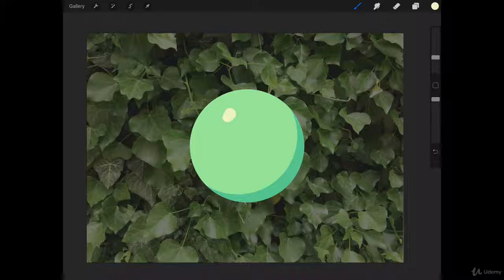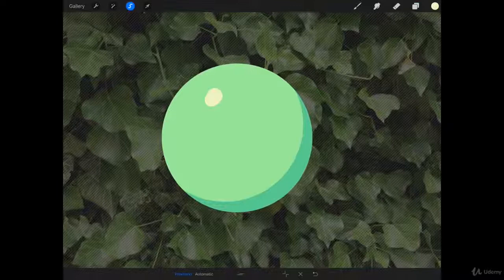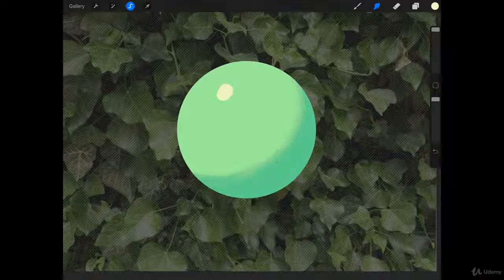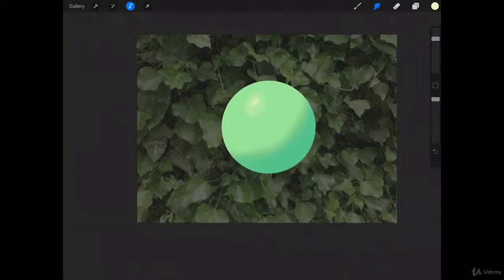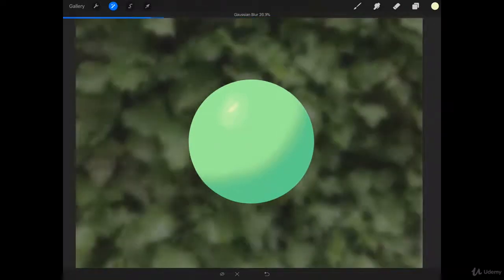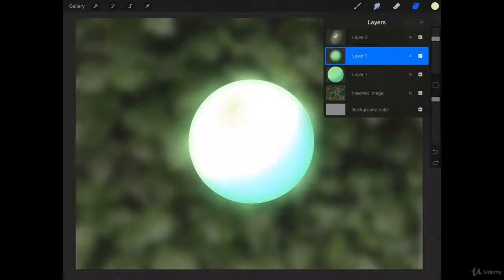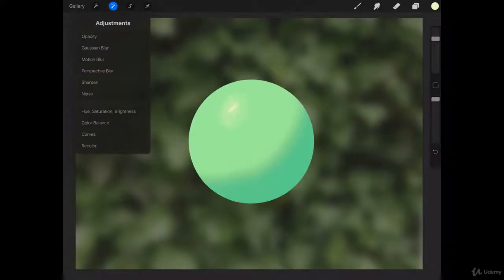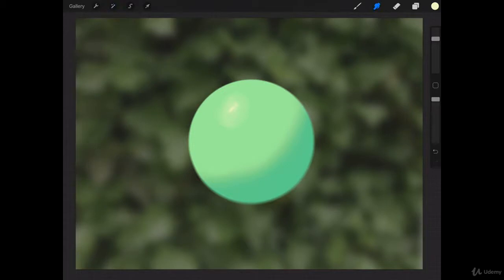16 Blurs and Smudge Tool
16.1 Untitled_Artwork 39.psd